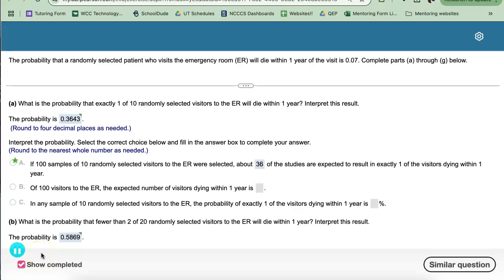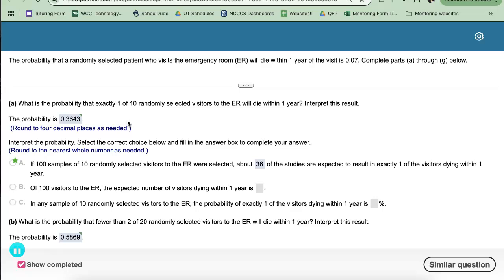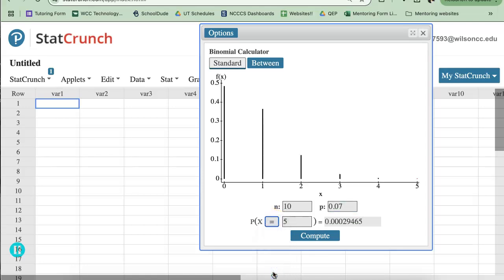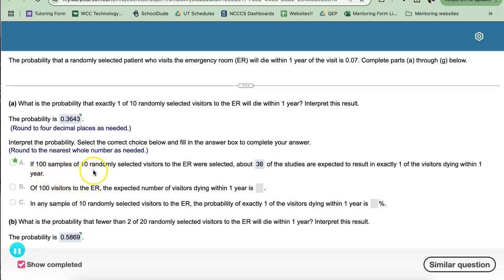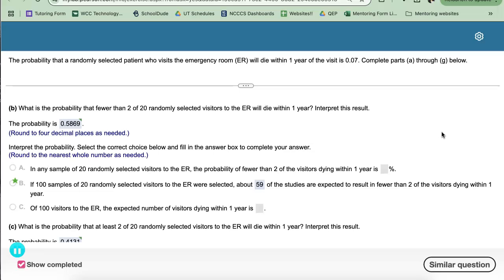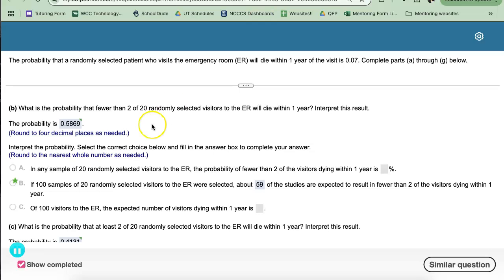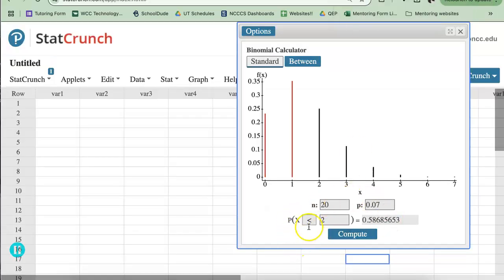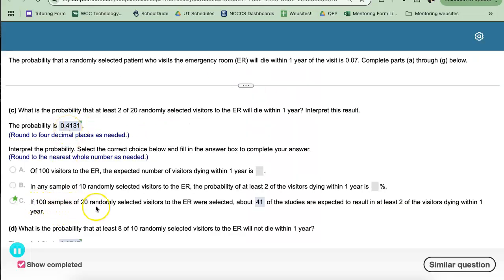MAT 152 6.EOC.6-T Use StatCrunch to compute probabilities of binomial experiments